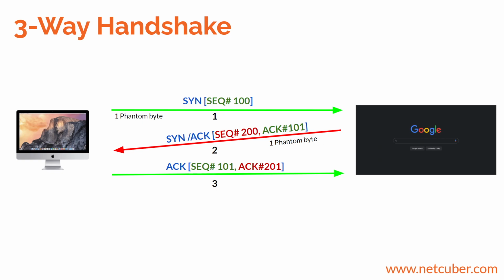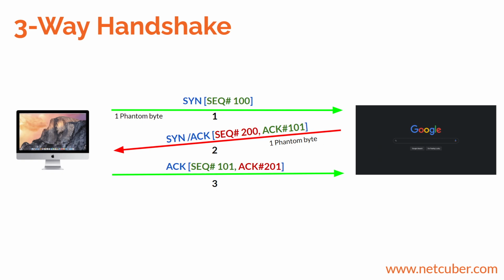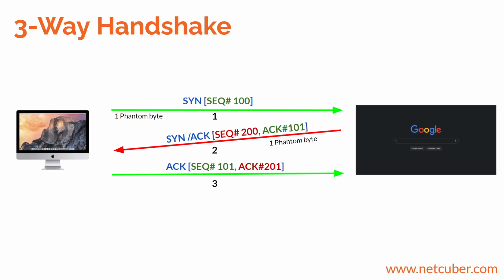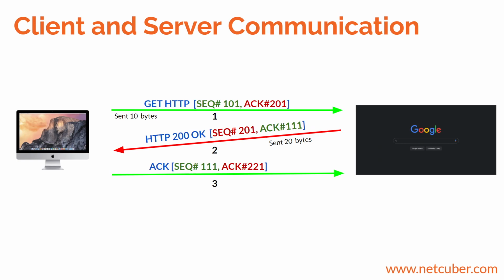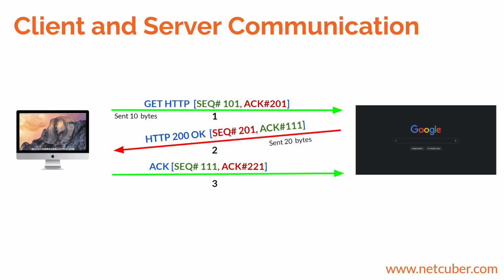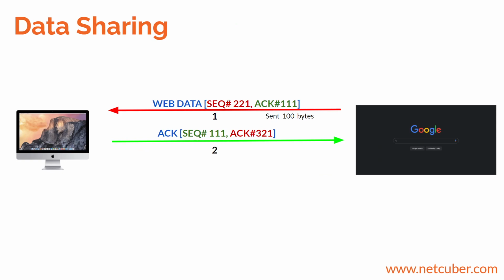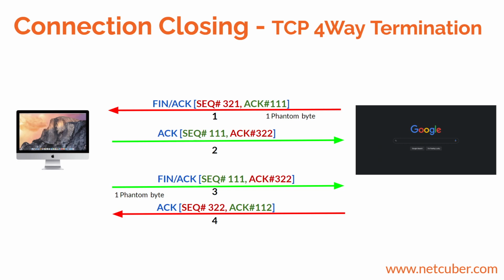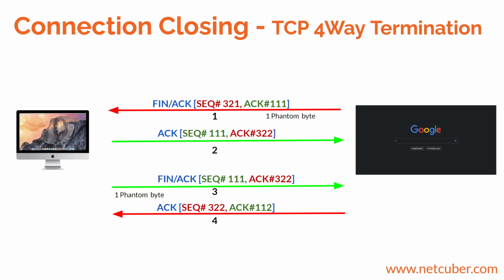TCP 3Way Handshake and 4Way Termination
Hi,

In this video we will be discussing about TCP 3way handshake and 4way termination.

Thanks.